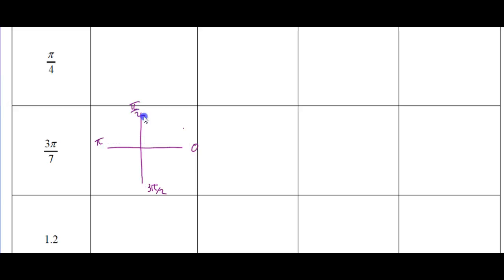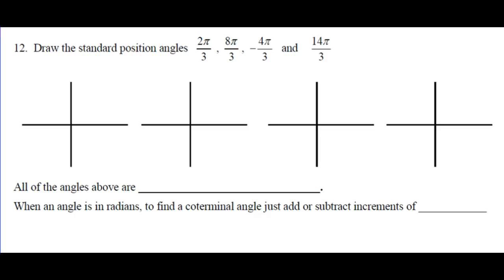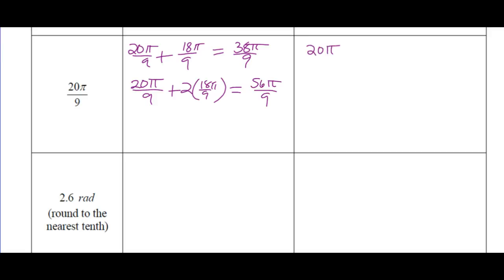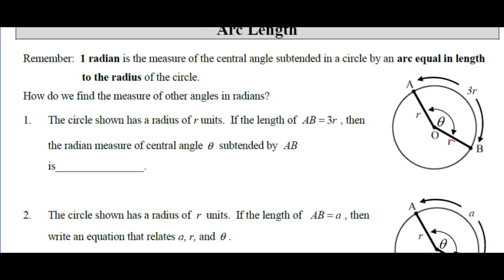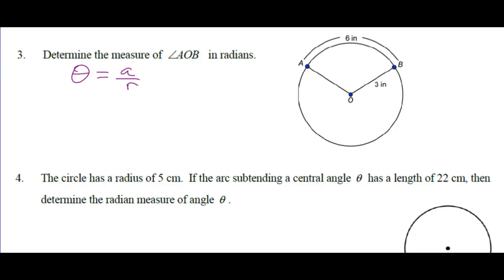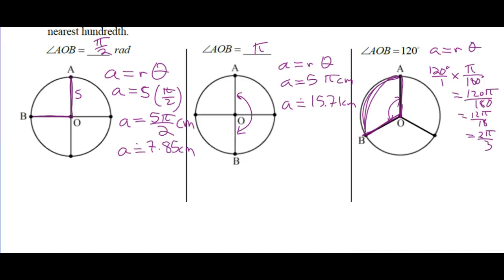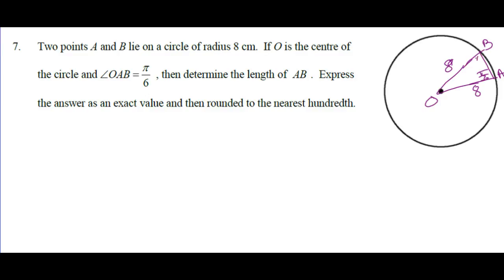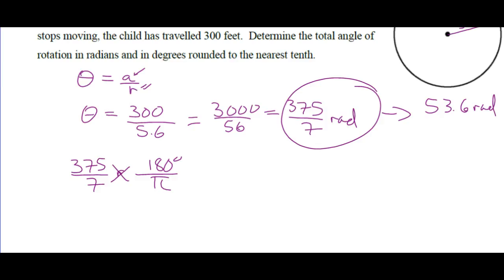Angles and Angle Measure pt 2 and Arc Length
HWW Math 30-1 Angles and Angle Measure pt 2 and Arc Length